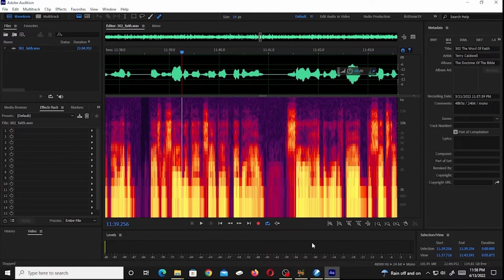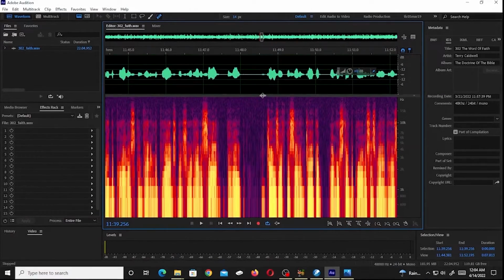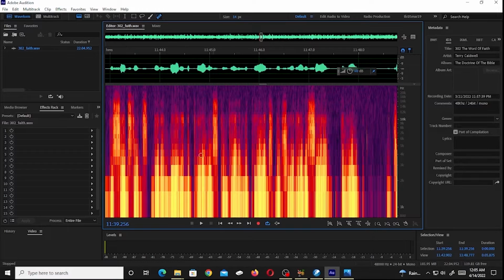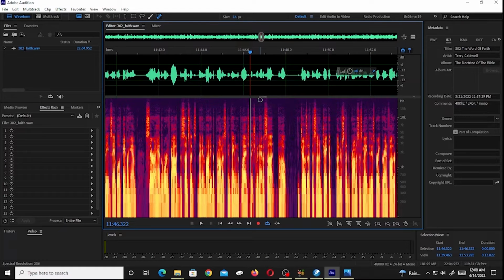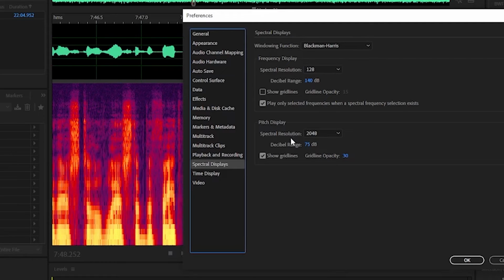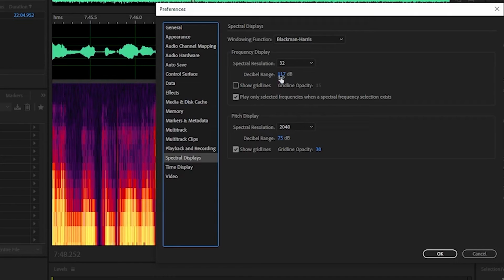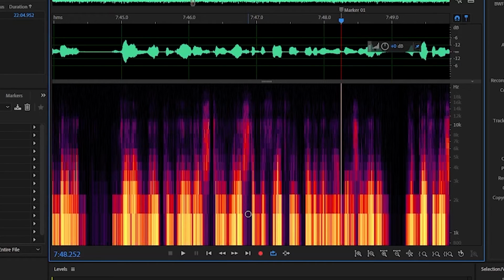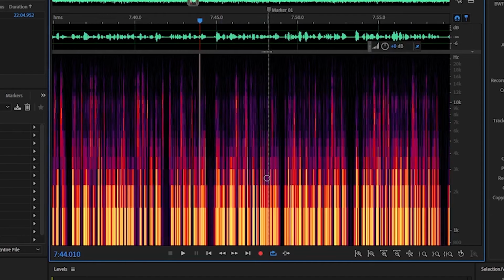My VoiceOver Notes: Refining The Spectral Editor Display / Adobe Audition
After making some progress identifying and removing difficult noises from my audio using the spectral editor I had trouble repeating that. The problem was what I am calling a frequency fog - display of low level frequencies that aren't really audible and obscure finding what I needed to be able to see. I experimented with the preferences and may have come up with a solution.